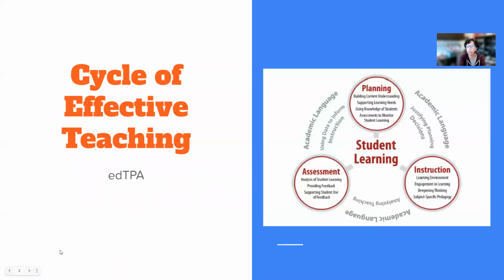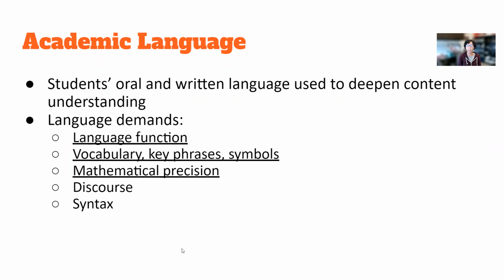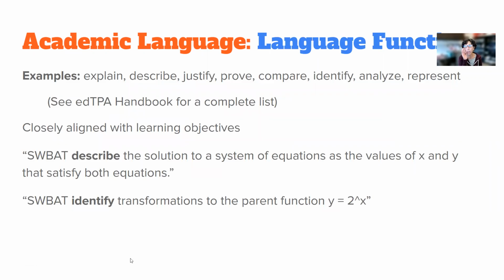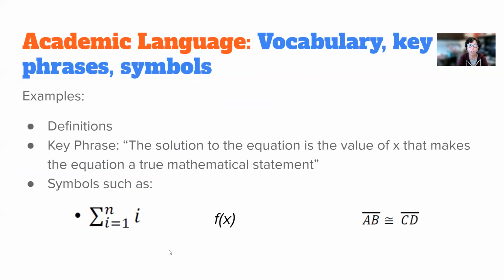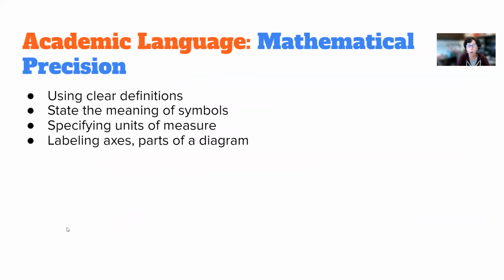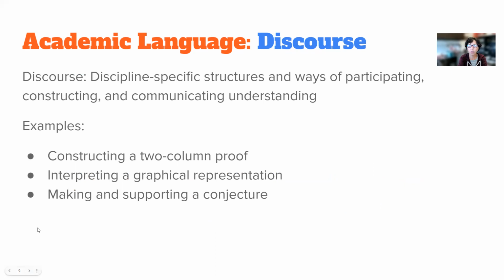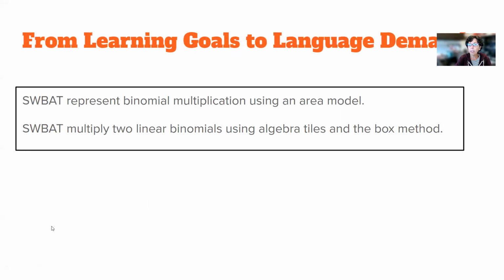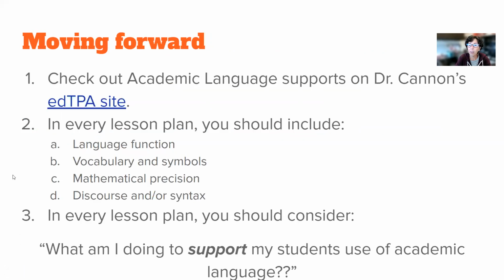Academic Language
This video describes the components of academic language with examples from a math context.